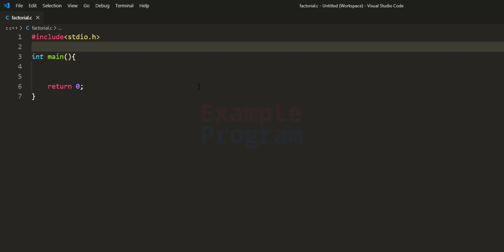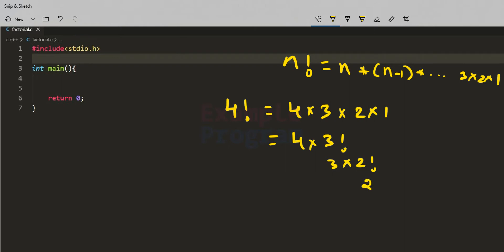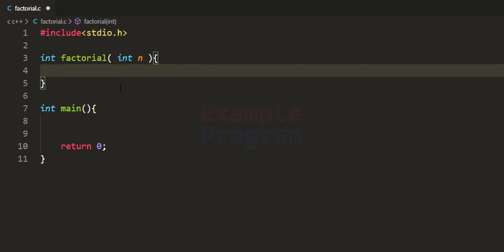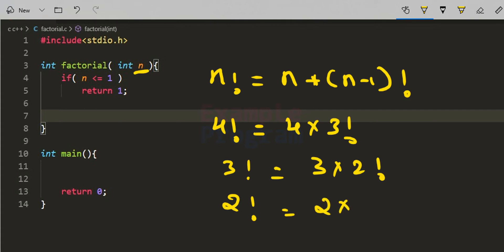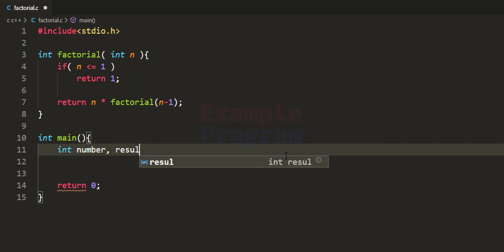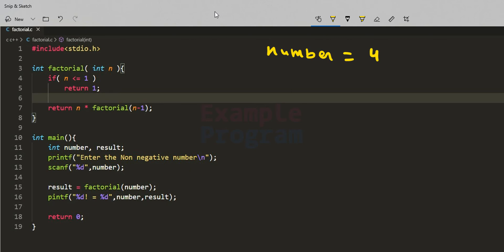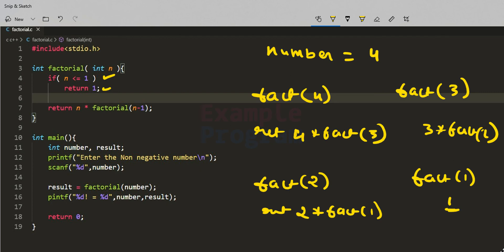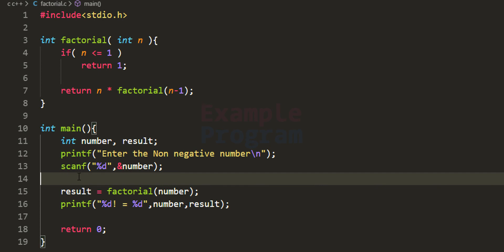C Program to find the Factorial of a Number using Recursion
In this video you will learn to write a C Program to find the factorial of a number using Recursion ( Recursive Method ).

The factorial of a positive integer n, which is denoted as n!, is the product of all positive integers less than or equal to n.

That is n! = n * (n-1)*(n-2)*. *3*2*1

So 4! = 4 * 3 * 2 * 1 which is equal to 24.

Factorial for the numbers 0 and 1 is 1. That is 0! = 1 and 1! = 1. For negative numbers factorial value doesn't exists.

C Program to Find the Factorial of a number using Iterative method ( For Loop ).